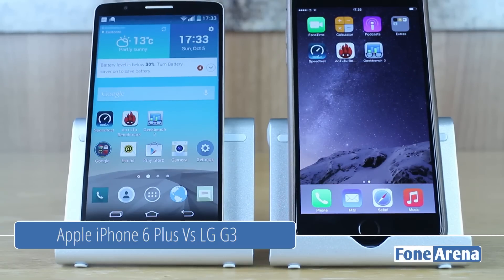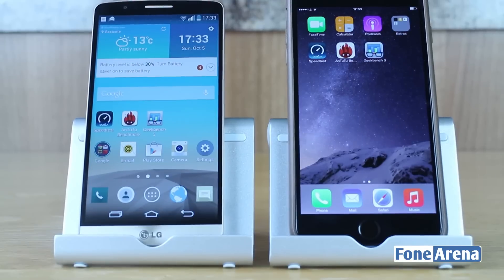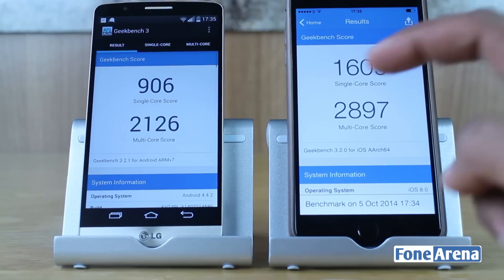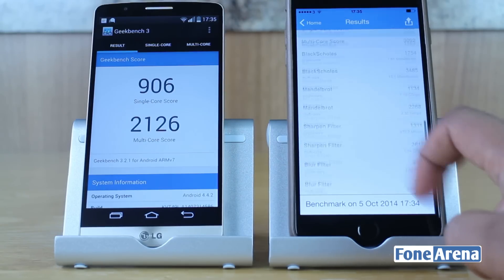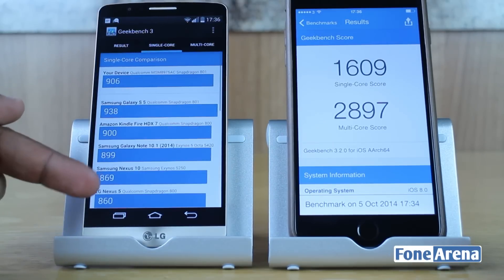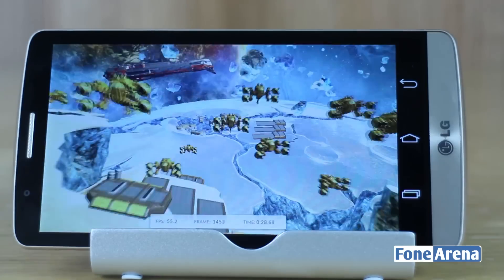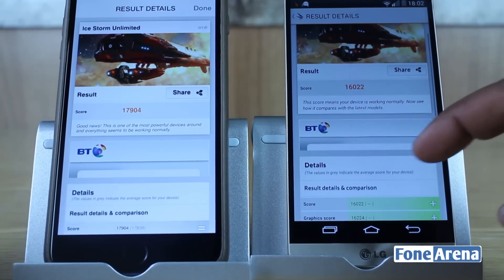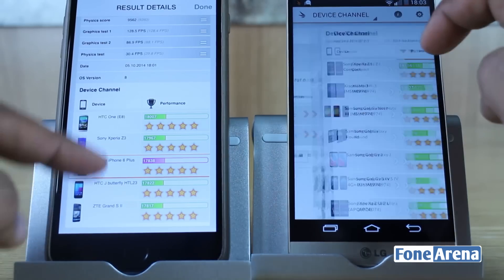Apple iPhone 6 Plus Vs LG G3 Benchmarks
Apple iPhone 6 Plus Vs LG G3 Benchmarks by FoneArena. tests and compare the benchmark scores of the Apple iPhone 6 Plus with the LG G3.